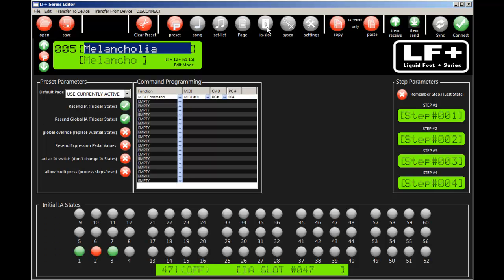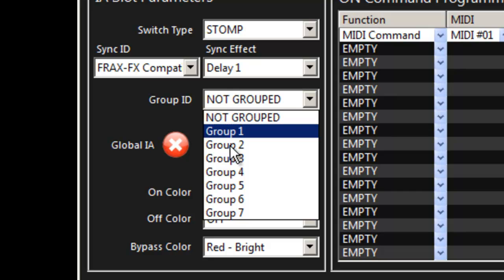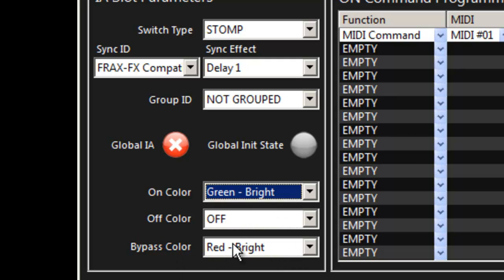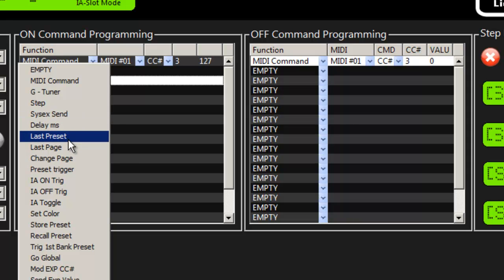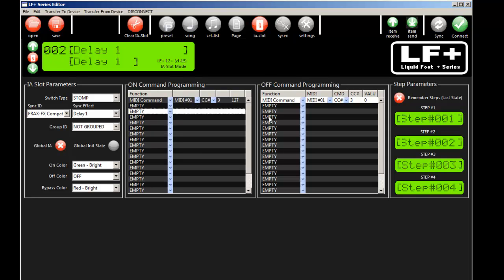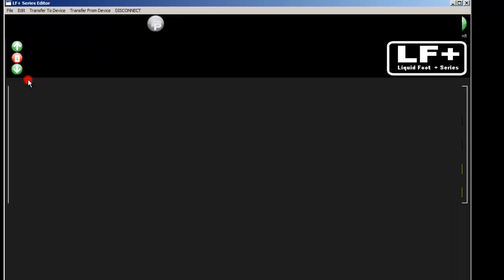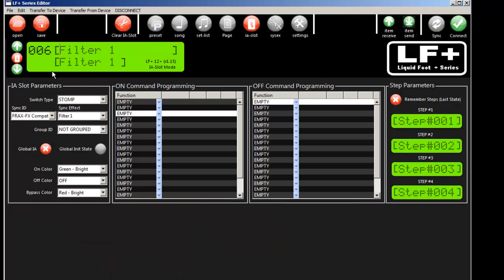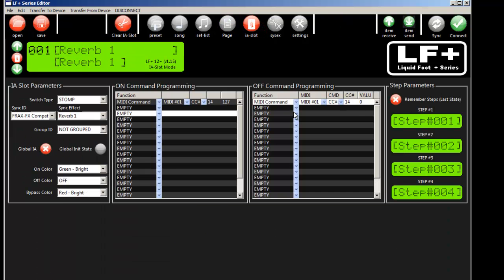LF+ Editor -- IA Slot Editing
LF+ MAC-PC USB editor showing editing of IA Slots